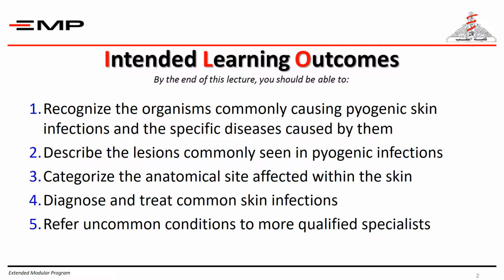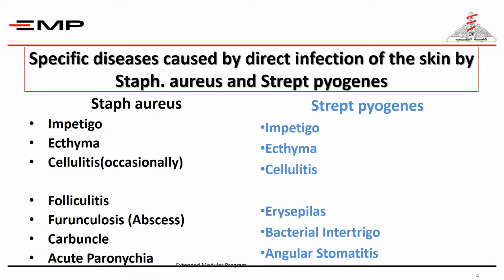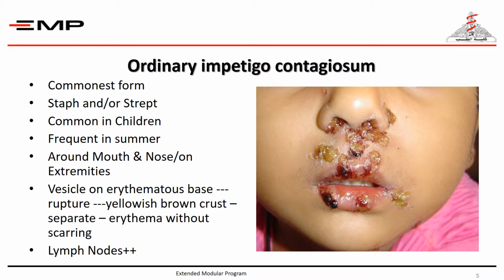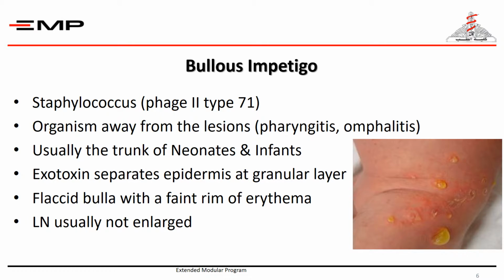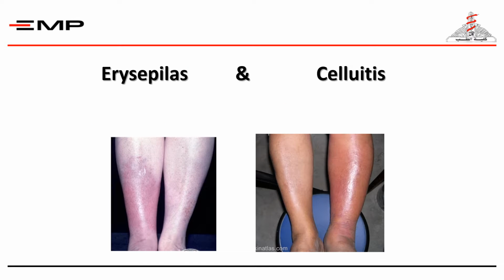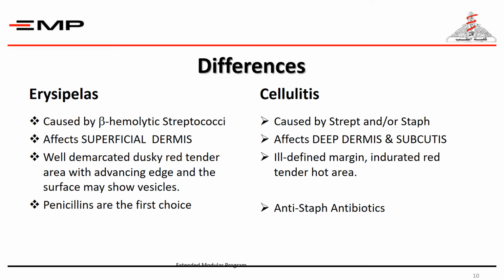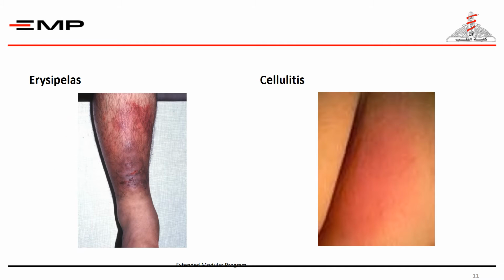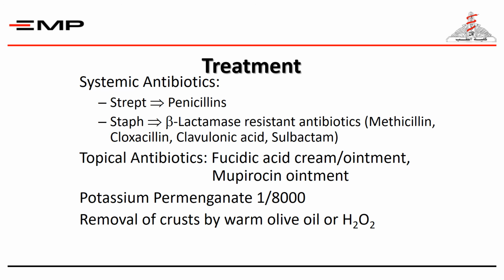Natural Resistance of the Skin & Common Skin Infections- 2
Dr. Marwa Abdallah